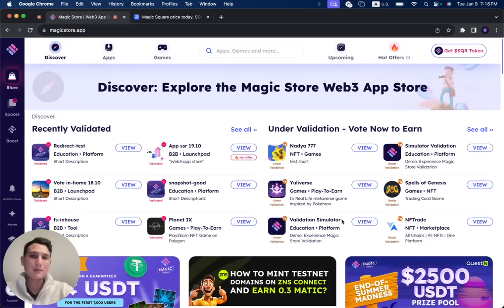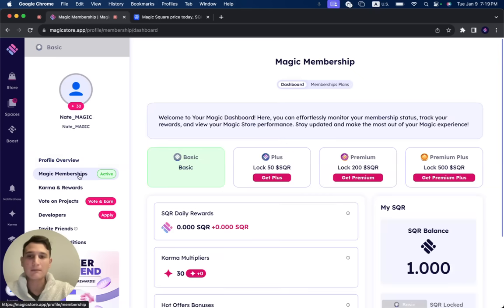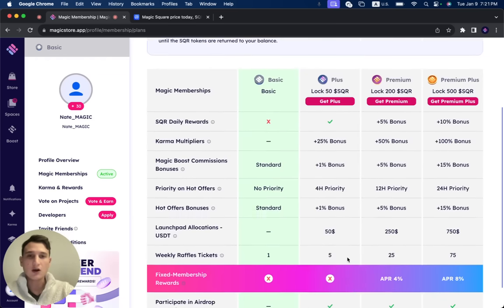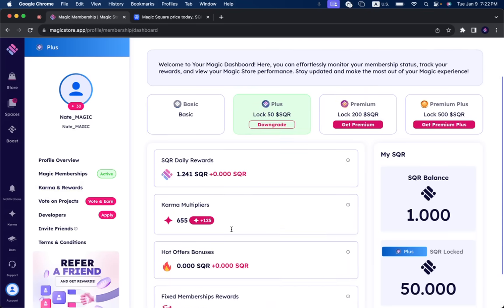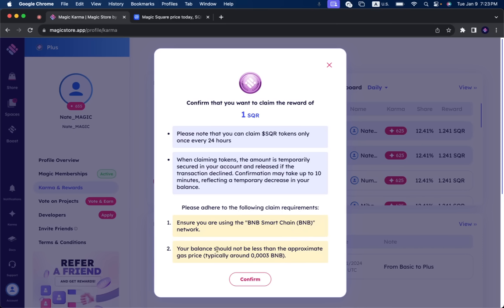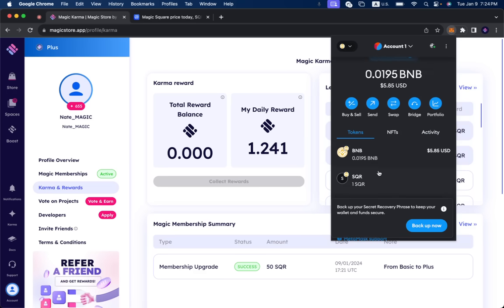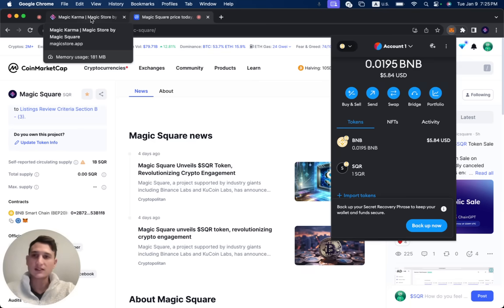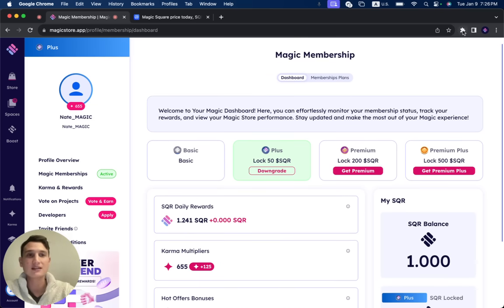✅ Step-by-Step Guide to Claiming Your $SQR Tokens on Magic Store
🚀 🚀 🚀  LFG!

✅ Here's how to claim Your $SQR Tokens on Magic Store!